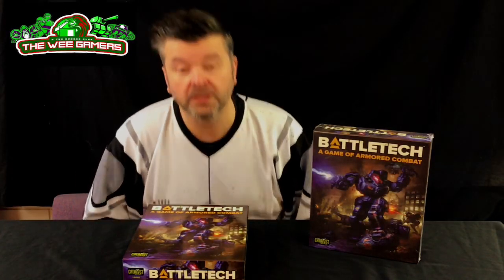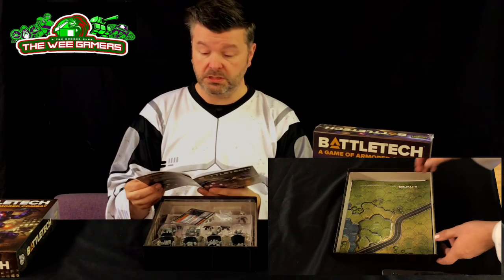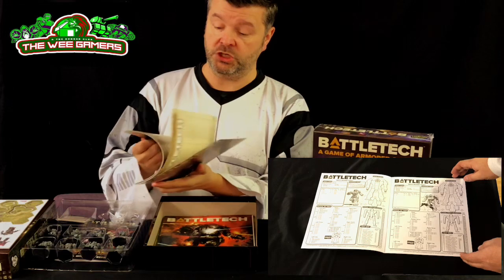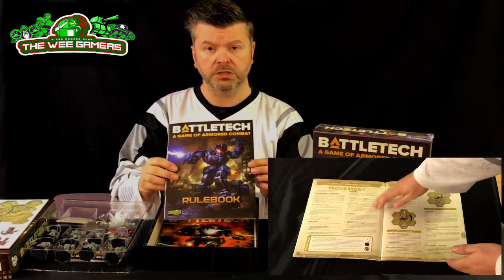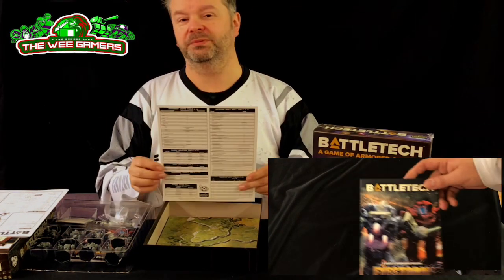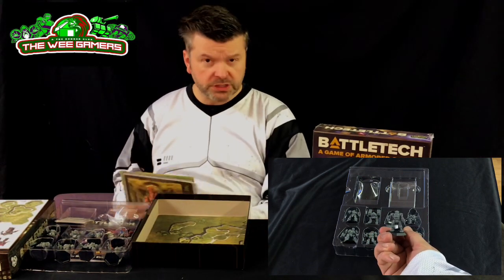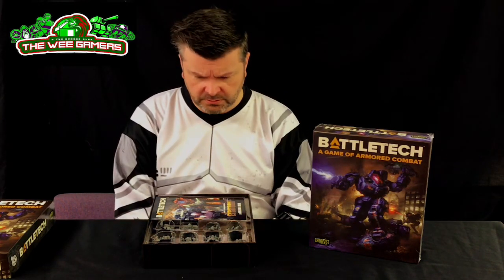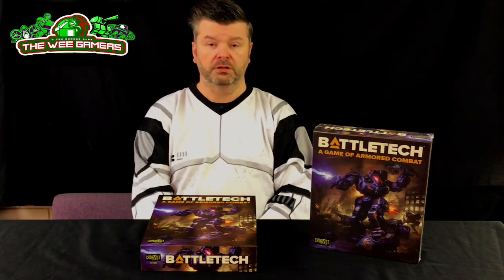Battletech: A Game of Armoured Combat : unboxed Vid 13 February 2019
Just landed and the plastic ripped off the latest and greatest evolution of the long running Battletech game from Catalyst - it’s quite lovely ❤️